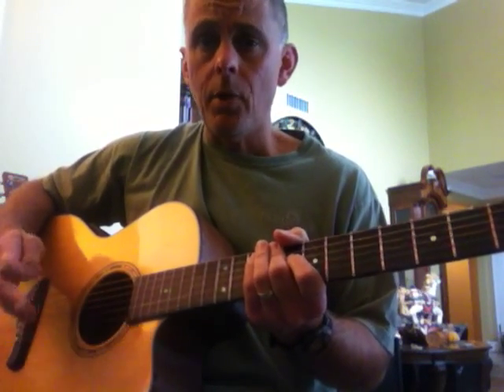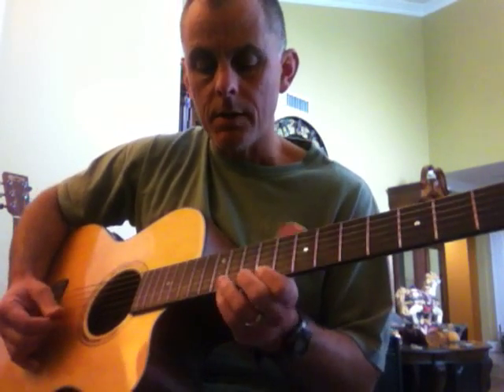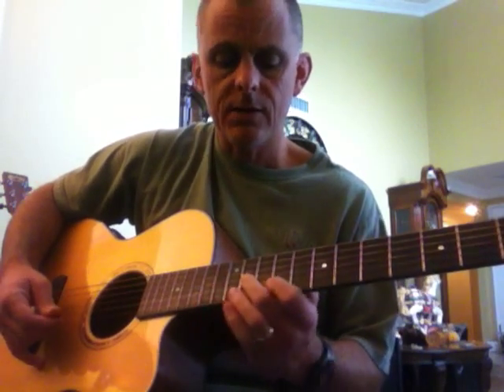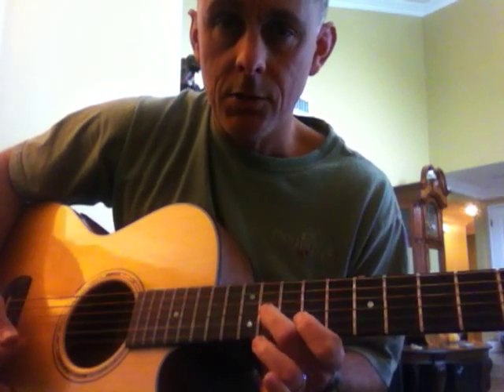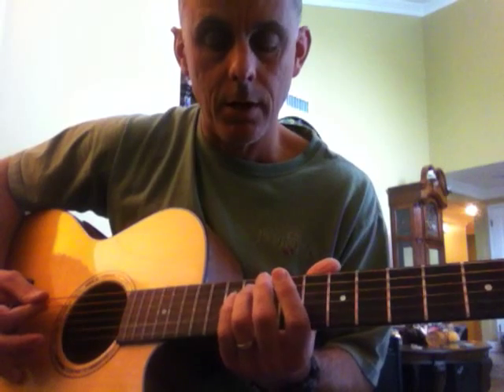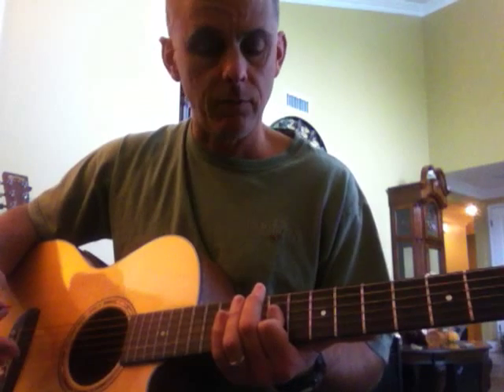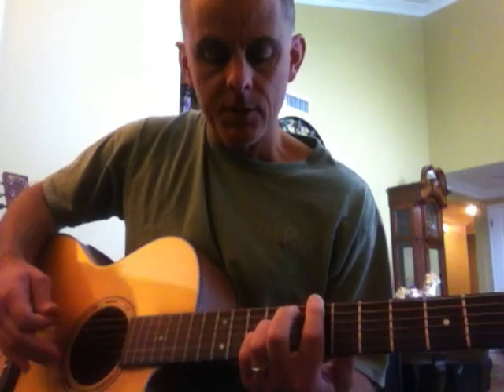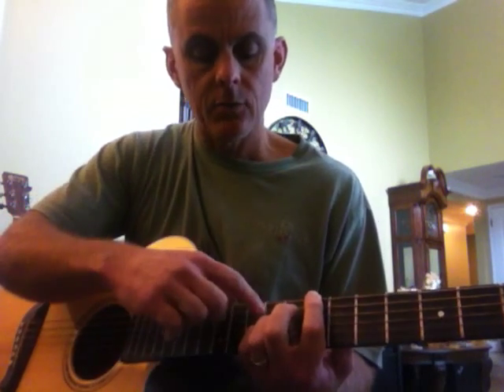Jack Johnson - Posters- Guitar Lesson/Overview